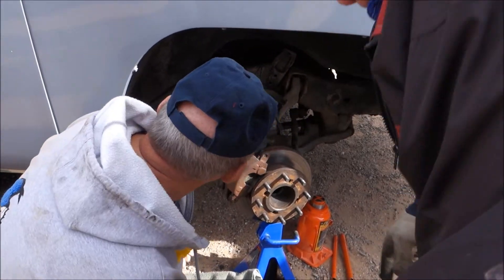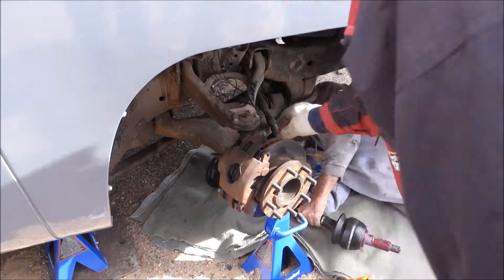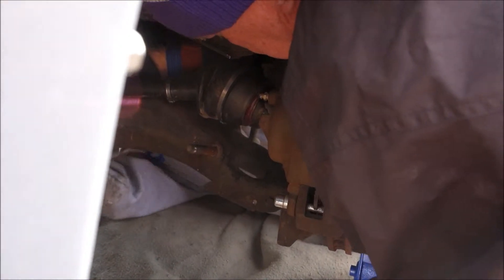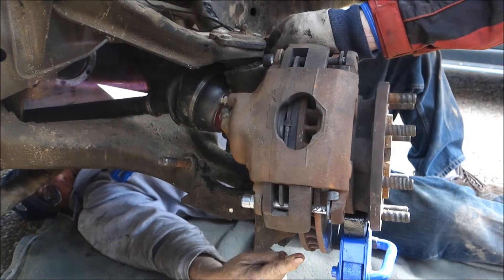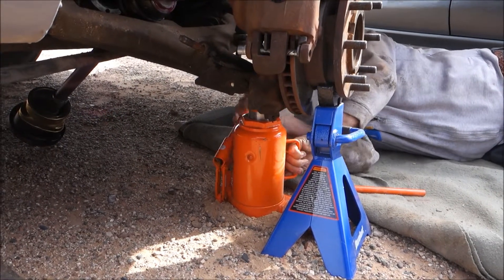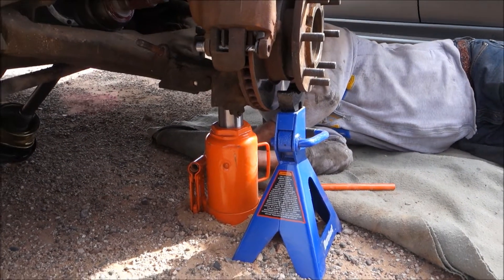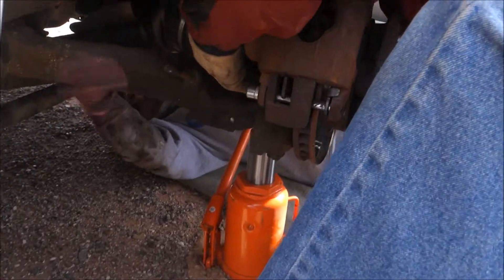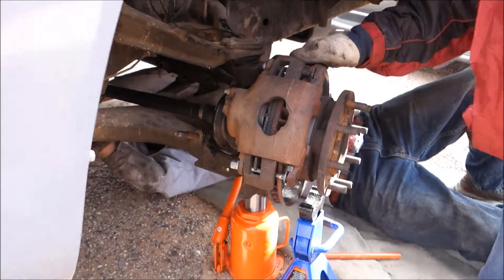Installing new GMC axle assembly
Audio discussion of how to position the assembly and the knuckle so ball joint can stay intact. The shock has been removed previously.